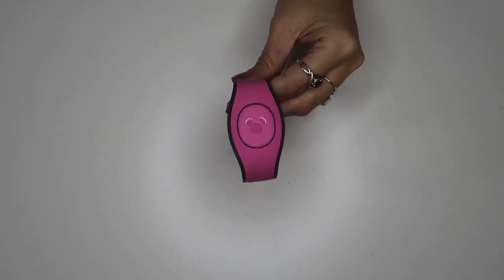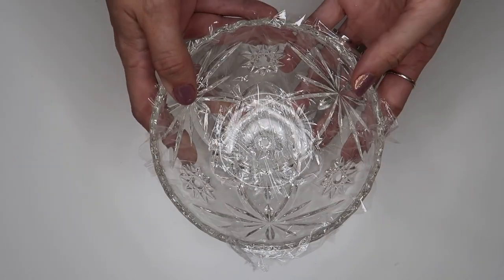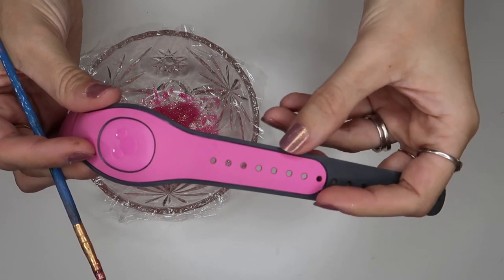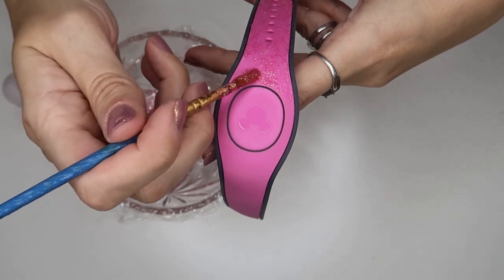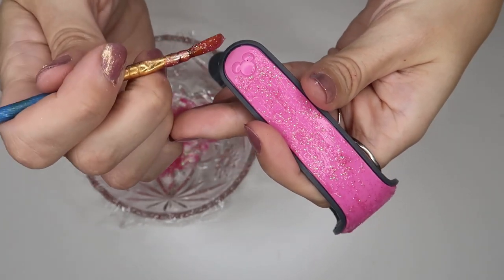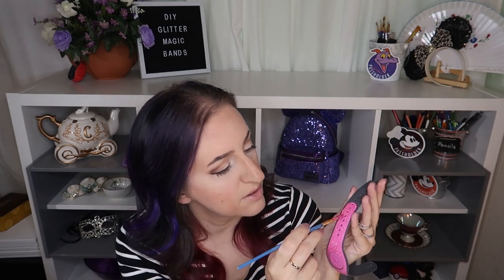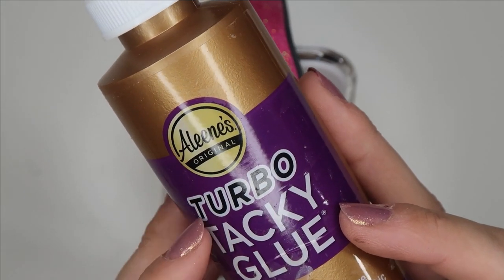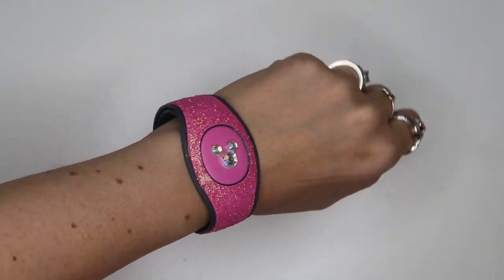DIY glitter Disney Magic Bands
I always get a lot of compliments on my sparkly magic bands in the parks,  so here's a quick run through on how I make them!  A fun, simple way to add a little sparkle to your park outfits.